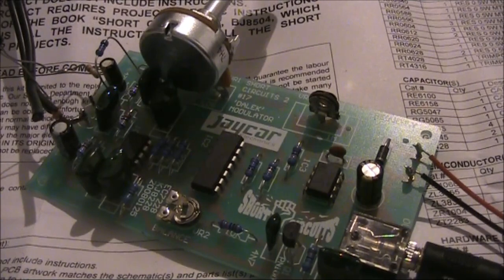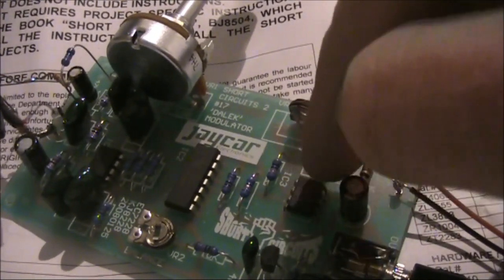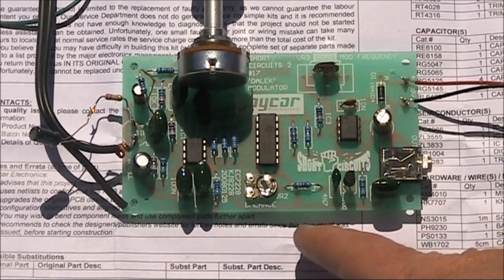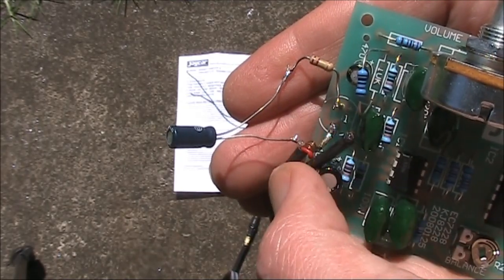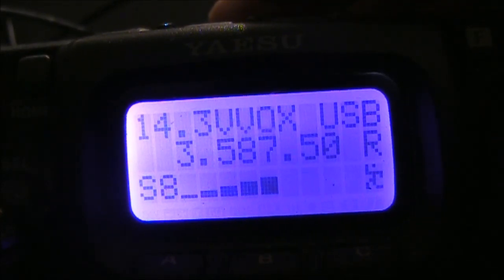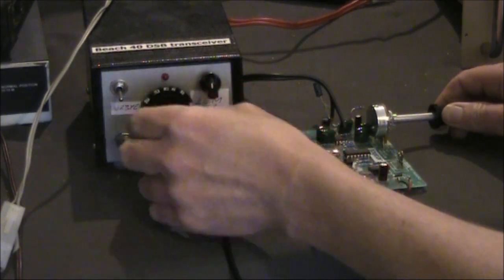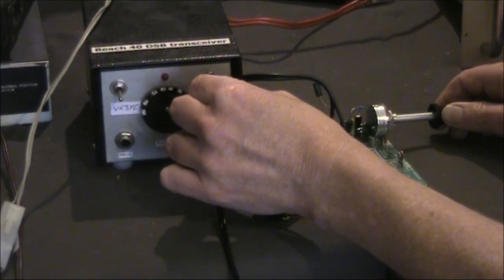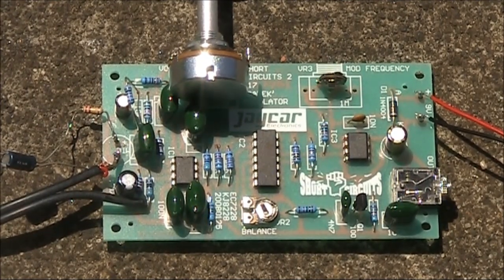Dalek voice modulator inverts your sideband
Speak like a robot. Scramble your voice. Convert between upper and lower sideband. Hear DSB on a direct conversion receiver. These are just a few of the creative uses of this easy to build kit. Just one component change is needed to make all this happen.